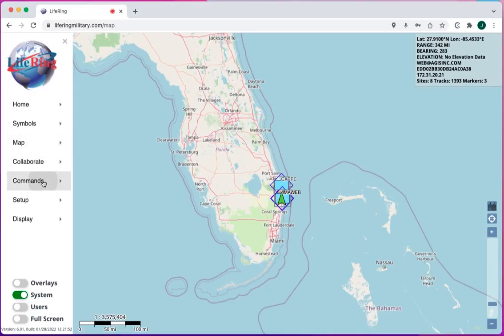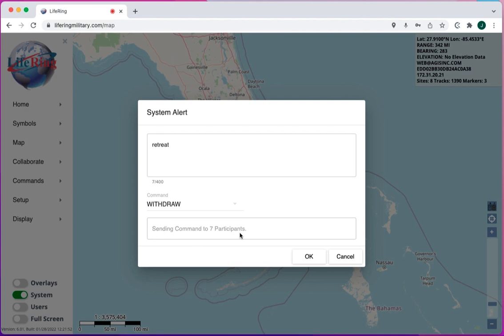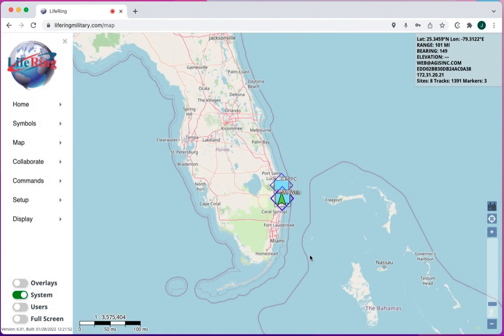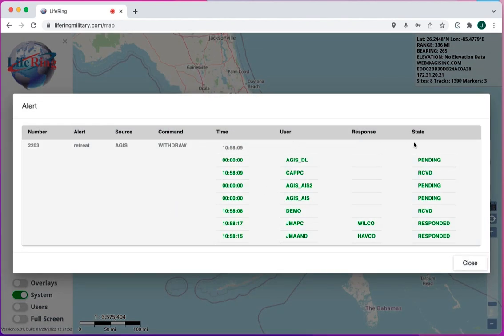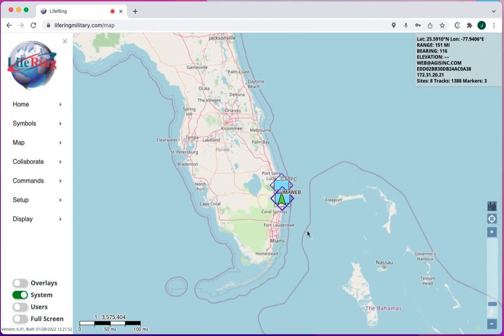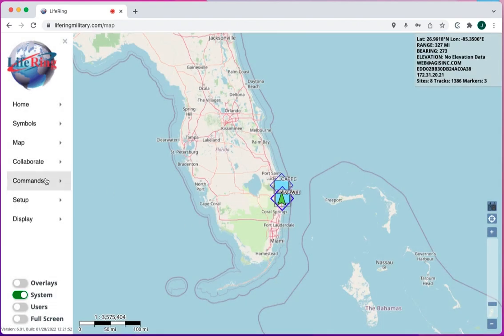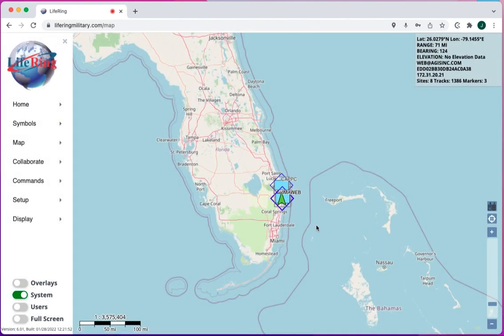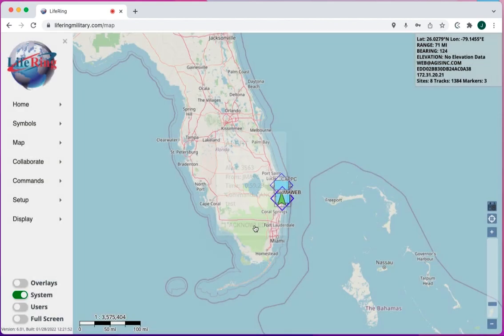Web Client Commands